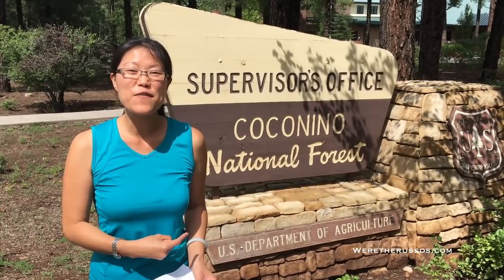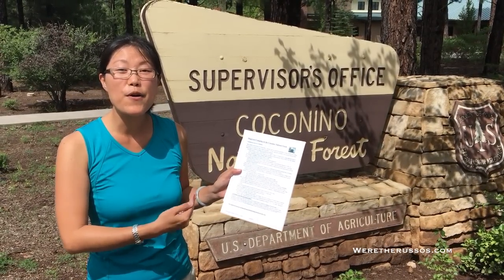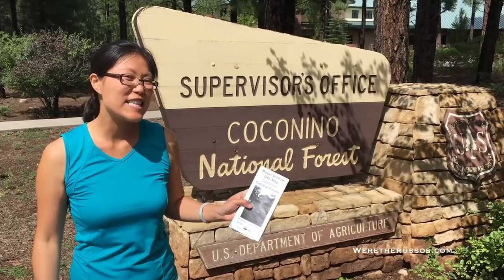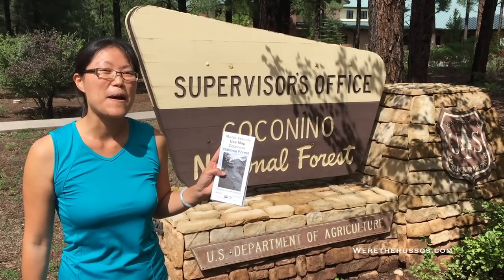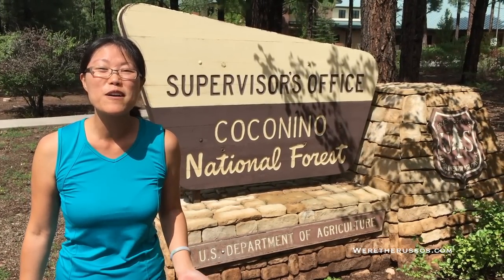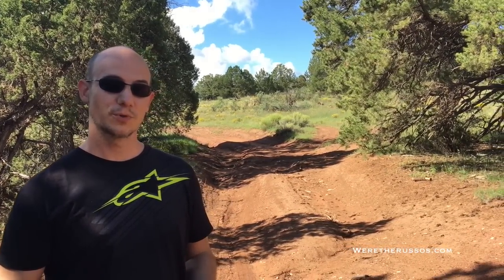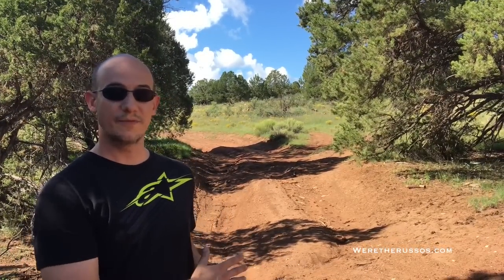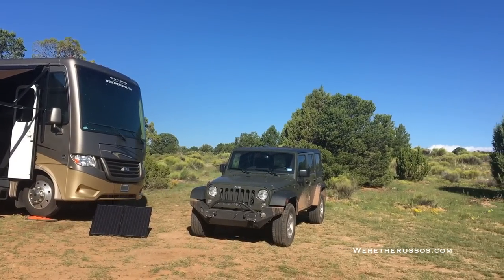Dispersed Camping in National Forests - Free Camping on Public Land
How to find free camping and dispersed camping in National Forests or on BLM land. Full Time RV Life VLOGS